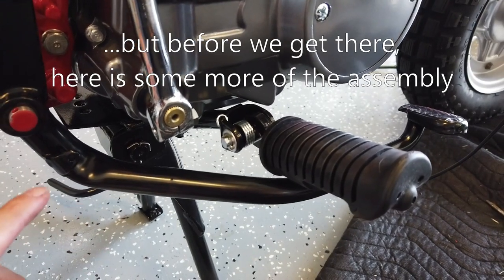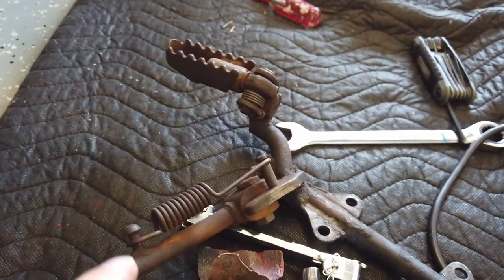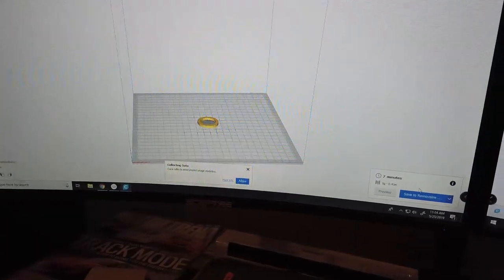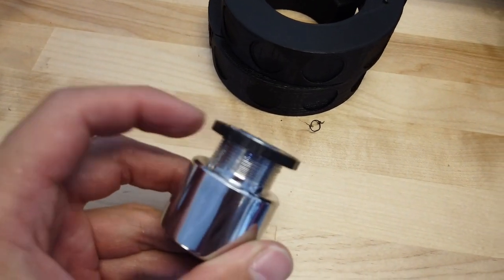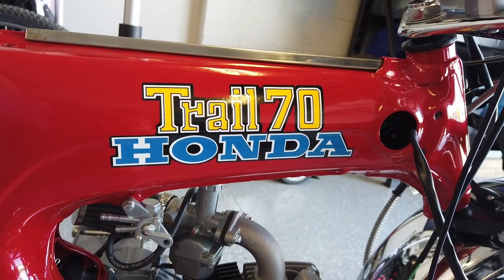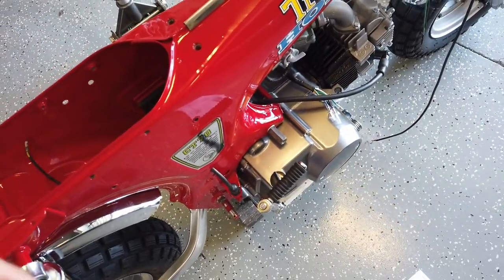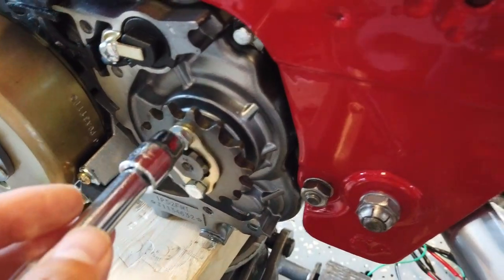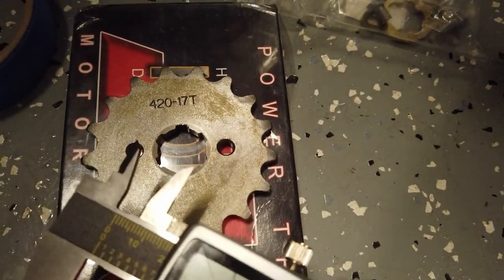1976 Honda CT70 Project Bike - Part 6 (First Ride!)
This video has a mix of small parts of the project ahead of me taking a first (short) ride on it. I work on the kickstand / foot rest assembly, create a carbon washer on my 3D printer for the key ignition, show the new reproduction stickers on the frame, change the sprocket gear, install a chain and work on the wiring harness.

I still have a number of things to sort out including the kick stand, lights, turn signals, battery and a list of other things but it's great to actually see it run. Upcoming videos will include finalizing the last of the build, a full break down of the cost of the resto-mod, comparison to the 2019 Honda Monkey and other modifications.